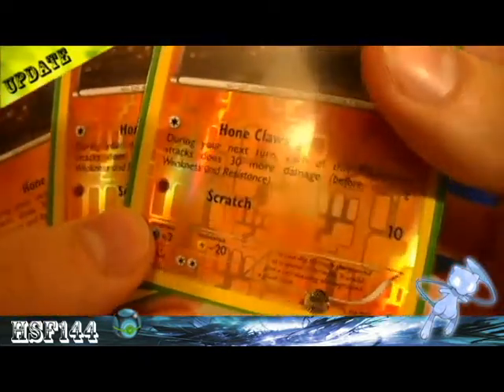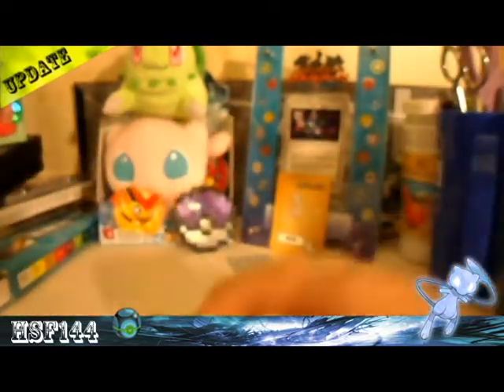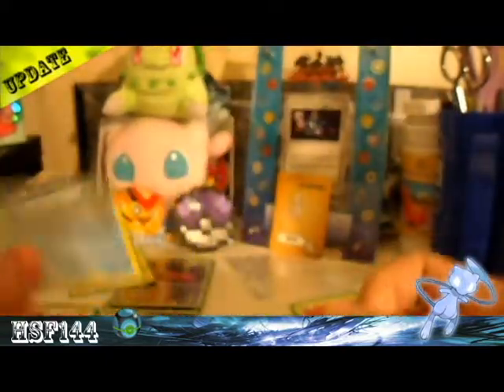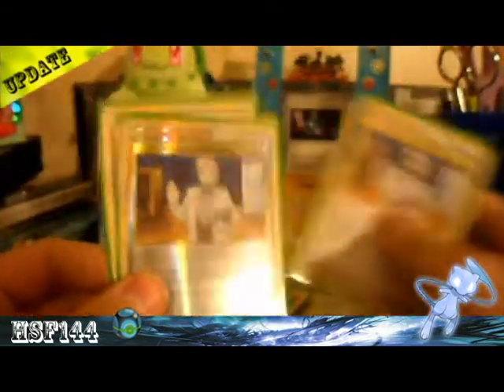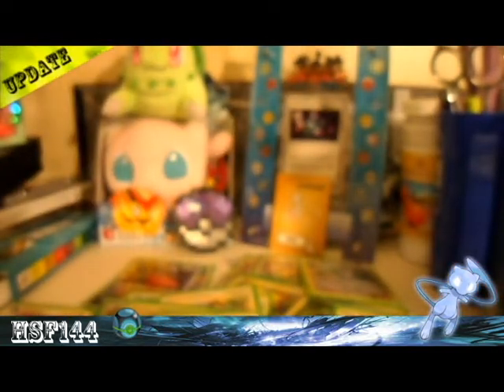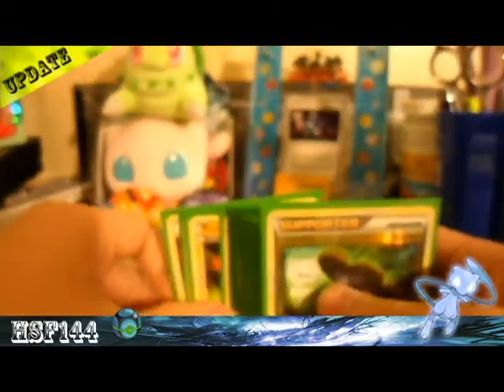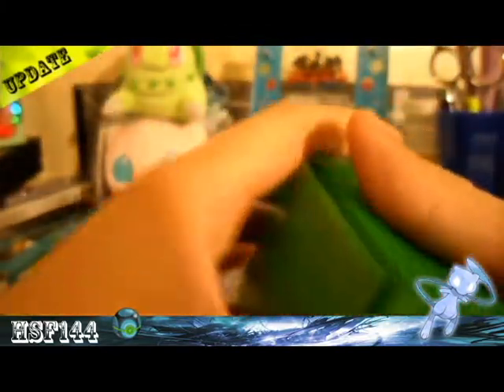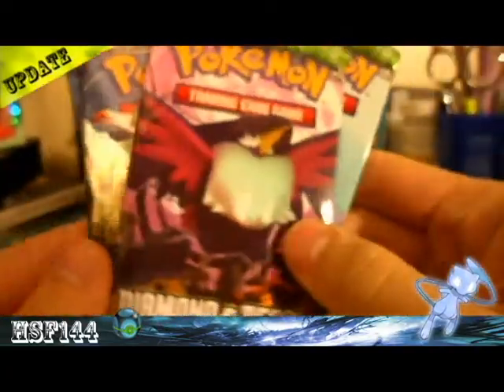Cities Report + Excadrill Rogue deck Review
voice is shaky for some reason D: lol and sorry no video of actual cities play :/ Hope you enjoyed this vid :D The excadrill deck, although completely luck based, is pretty consistent on facing against eels :) or anything that attacks besides yanmega -.-